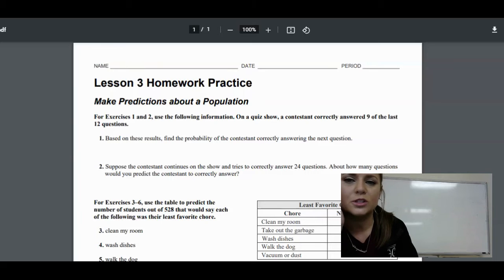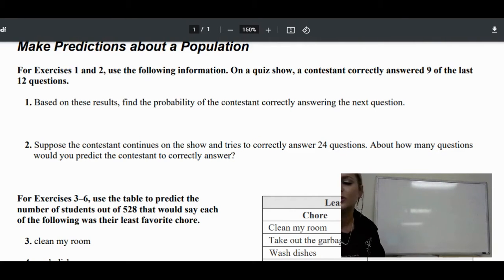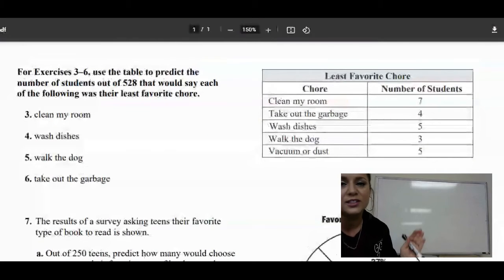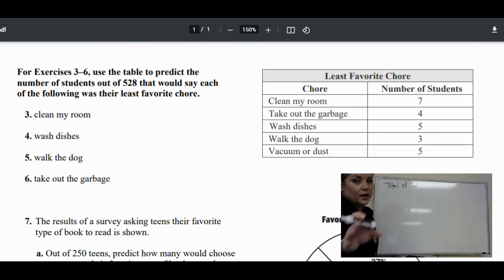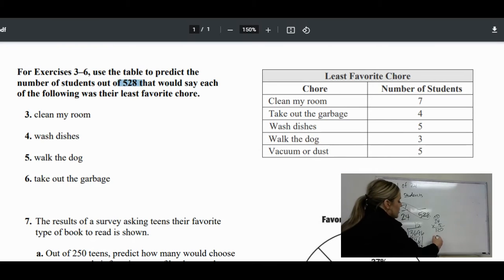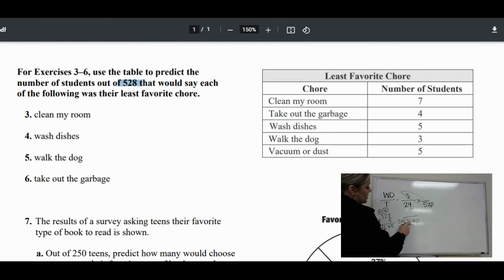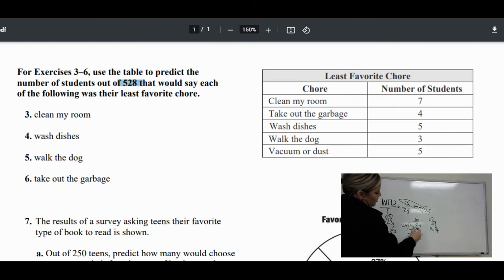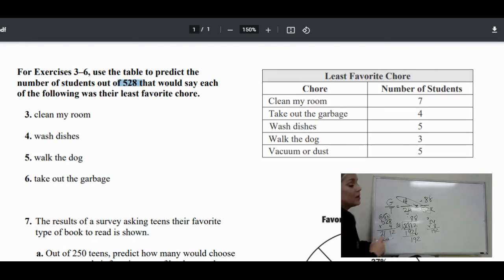7th Grade Ch 9 Lesson 3-Making predications about